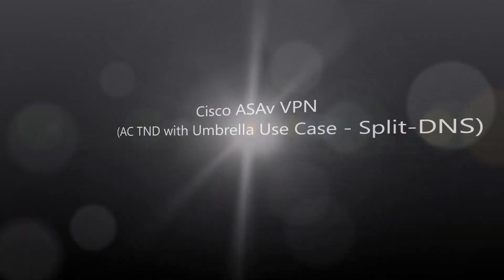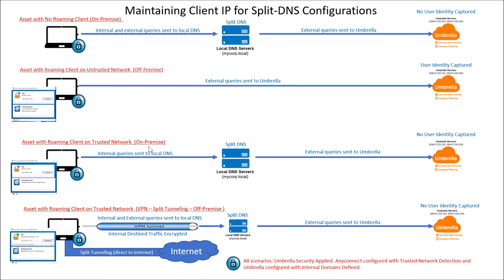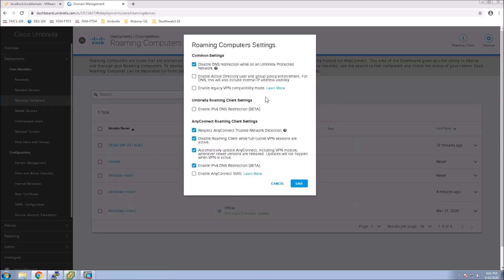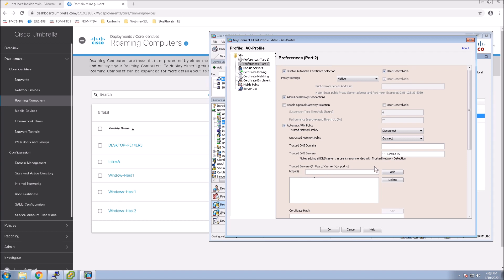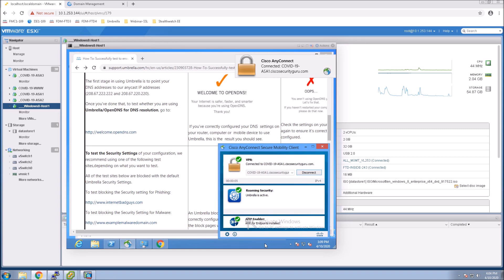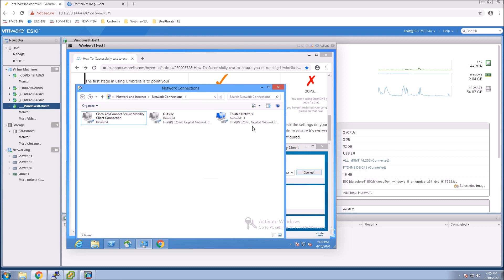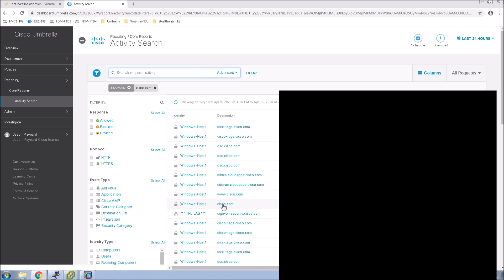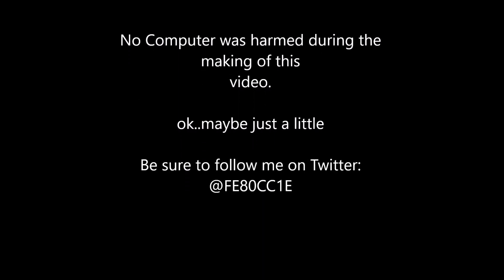21. COVID-19: Cisco VPN: Anyconnect with Umbrella Trusted Network Detection (internal split-DNS)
Many customers are dealing with COVID-19 and need a quick solution to allow their employees to work from home securely. Cisco has put together packages to help customers during this trying time. This includes access to Anyconnect, DUO, and Umbrella. In this series I decided to help get people ramped to allow them to facilitate the growing need to isolate workers and allow them to work from home. In this video we leverage Umbrella with Anyconnect to solve Split-DNS based scenarios where the resolution is based on the requesting client IP address.  This includes some testing.